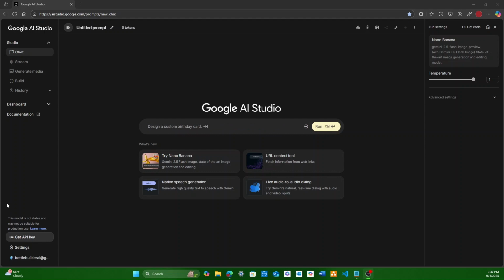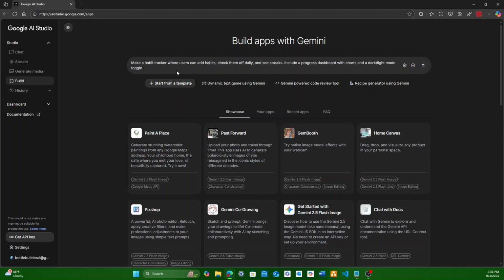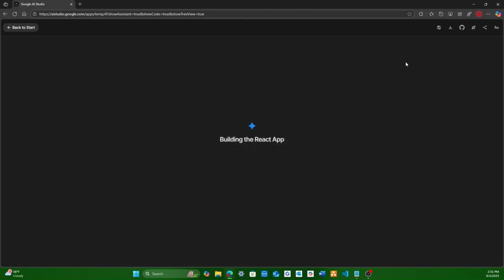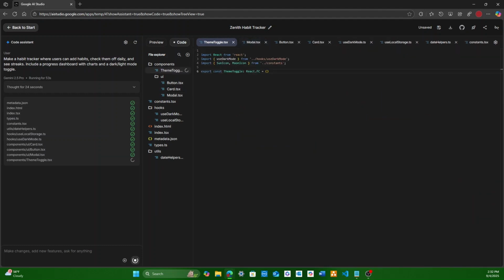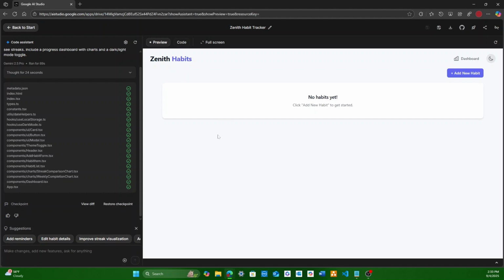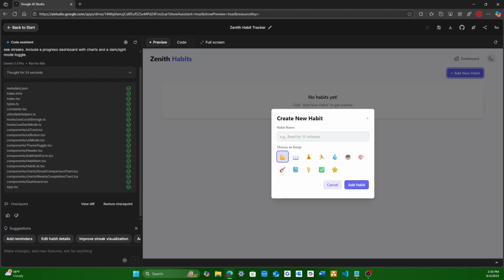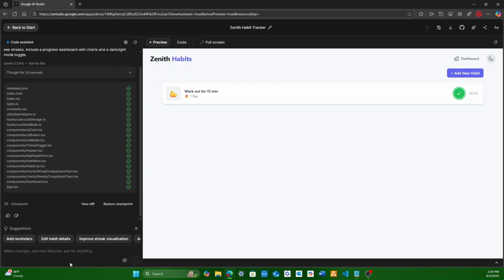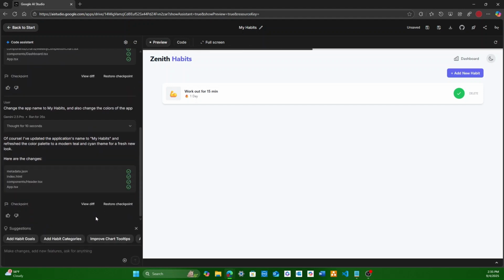Building an AI-Powered Chatbot with Google AI Studio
"Ready to create your own intelligent chatbot? In this video, I'll walk you through the process of building an AI-powered chatbot from scratch using Google AI Studio. You'll learn how to set up your project, design conversational flows, and integrate powerful AI capabilities to make your chatbot smart and responsive. Whether you're a beginner or looking to enhance your AI skills, this tutorial has everything you need to get started. Let's build something amazing together!"